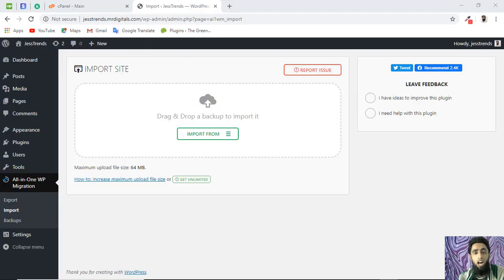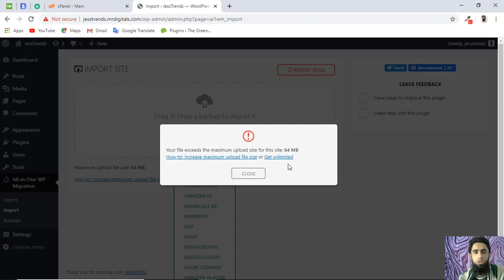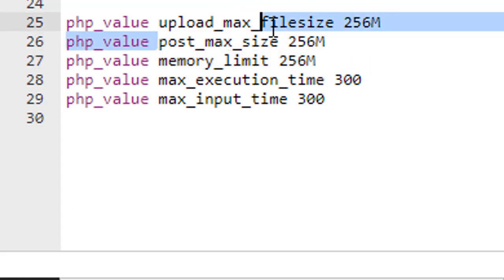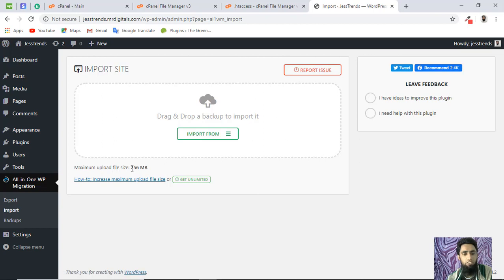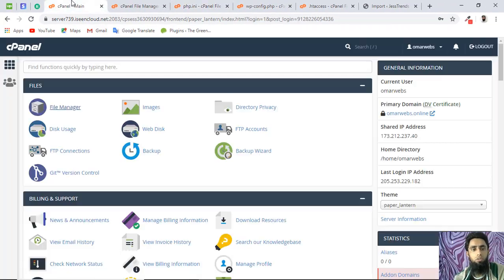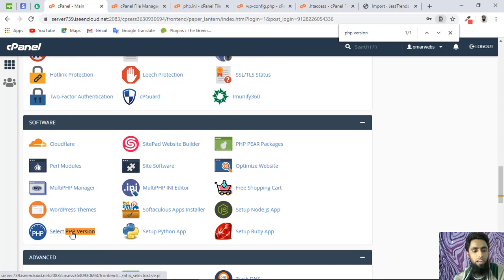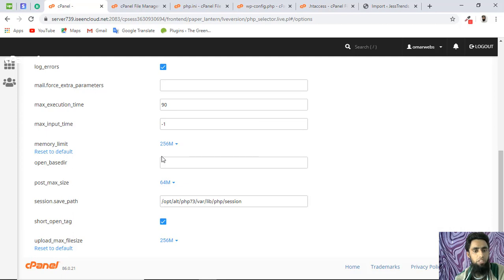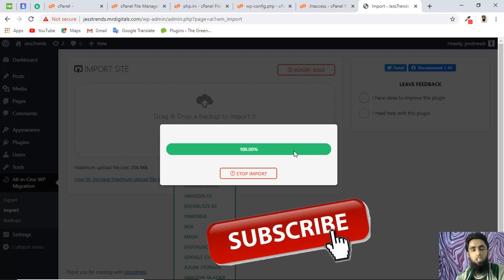[Solved] 🔥Your File Exceeds The Maximum Upload Size | 👉All in One WP Migration WordPress Plugin 2020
You will get the solution of the issue which you are facing while uploading your website using All in One WP Migration wordpress plugin.

The error: Your File Exceeds The Maximum Upload Size for this site.

Four ways to solve:

1. .htaccess
2. cpanel
3. php.ini
4. wp-config.php
1. htaccess

3. php.ini

upload_max_filesize = 256M
post_max_size = 25M

4. wp-config.php

@ini_set( 'upload_max_filesize' , '256M' );
@ini_set( 'post_max_size', '128M');
@ini_set( 'memory_limit', '256M' );
@ini_set( 'max_execution_time', '300' );
@ini_set( 'max_input_time', '300' );

👋Skype: mohdramzaan112